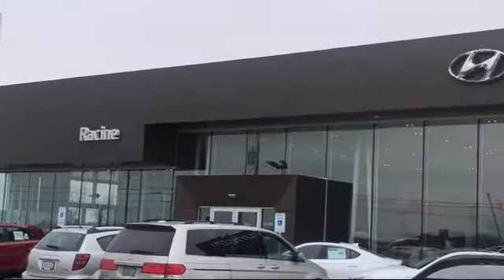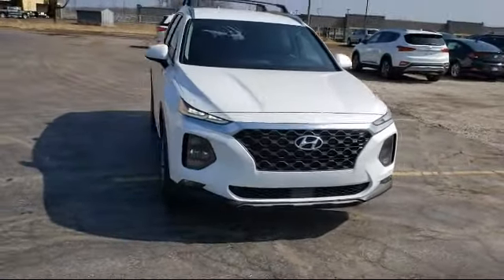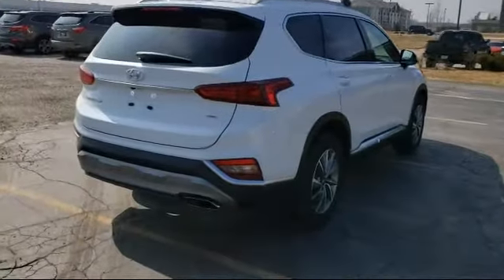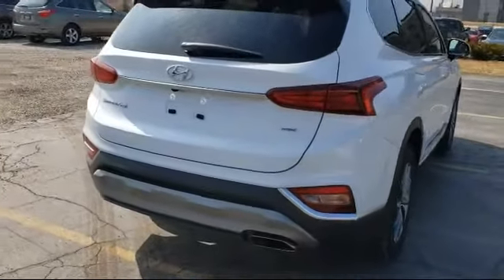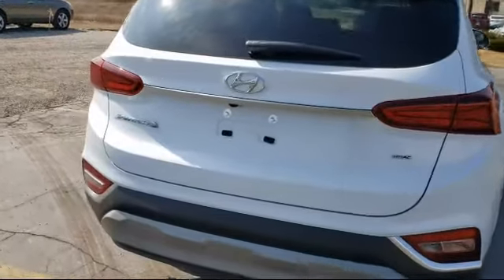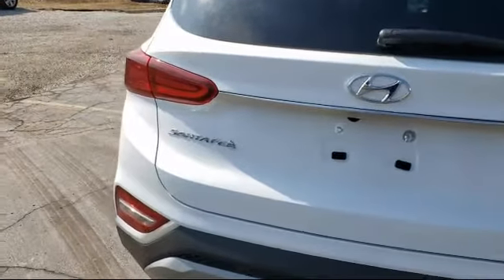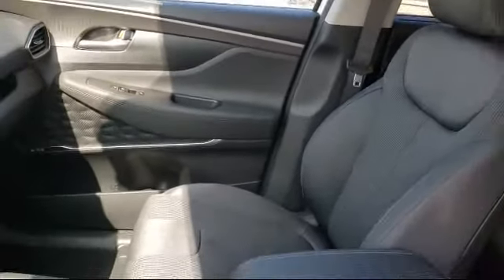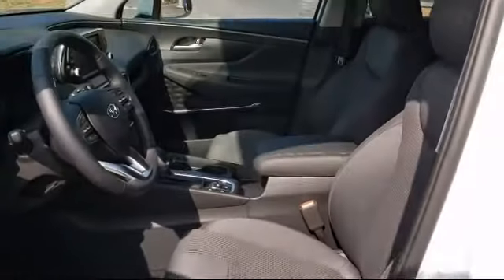2020 Hyundai SANTA FE SEL Racine Milwaukee Kenosha Janesville Burlington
2020 Hyundai SANTA FE SEL Stock Number: LH229828 Vin:5NMS3CAD3LH229828.